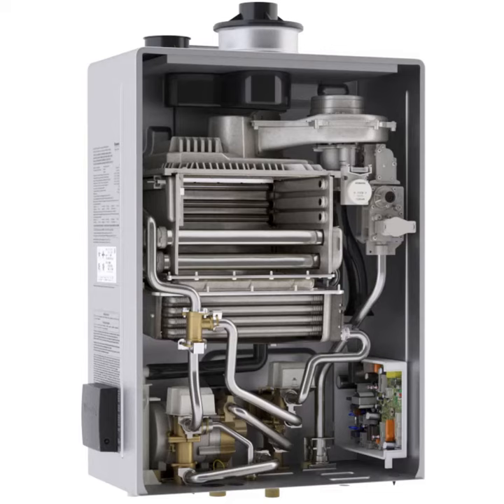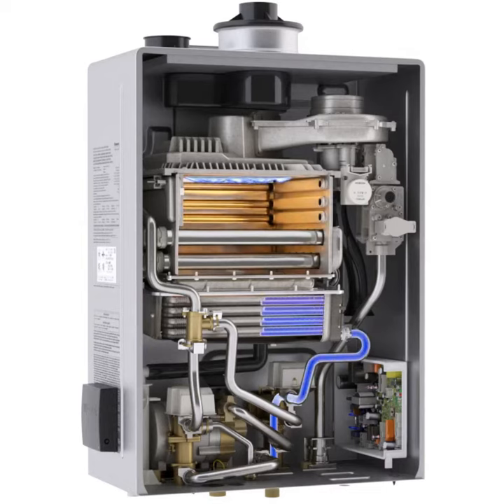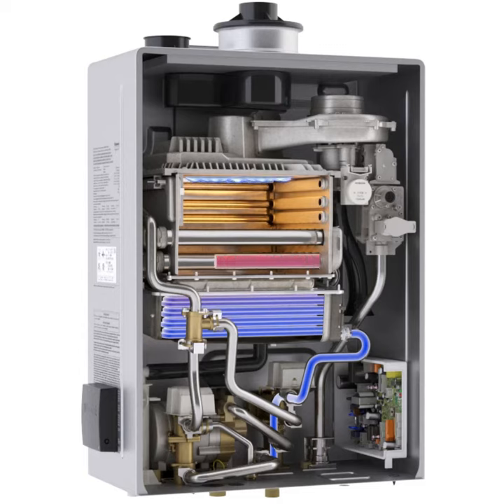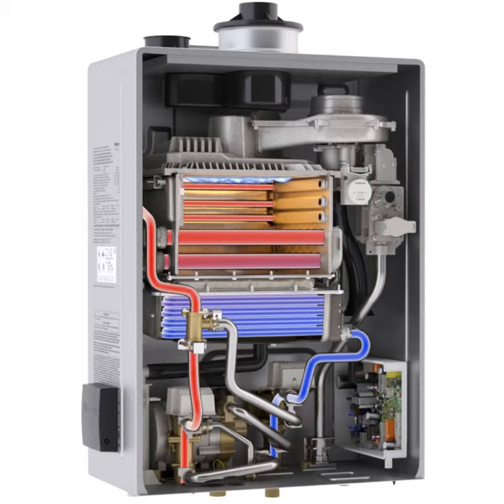Denommee Plumbing HVAC & Electric: Tankless Water Heaters: How They Work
Tankless Water Heaters: How They Work. Heating water as it is needed, Tankless Water Heaters efficiently deliver an endless stream of warmed water throughout a home without a storage tank. As your local Rinnai ACE Pro contractor, our customers can rely on us to get the job done right, and for maximum rebate — up to $550.

Denommee Plumbing HVAC & Electric offers complete and comprehensive plumbing, heating, cooling and electric services to customers throughout the Merrimack Valley and southern New Hampshire. Water Heaters, Gas Boilers, Furnaces, Heat Pumps, Ductless Mini Splits, EV Chargers, Service Panels, Breaker Panel upgrades, Outlets and Switches, Wiring, Lighting and more.